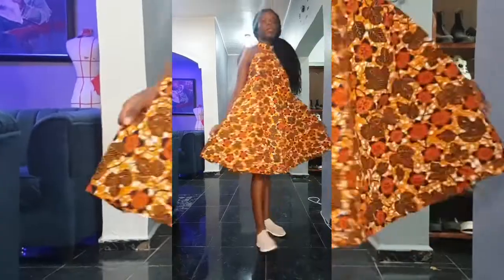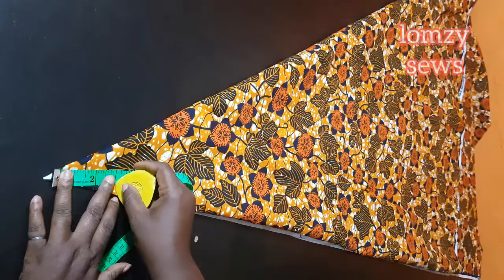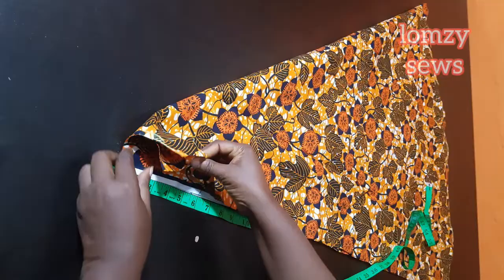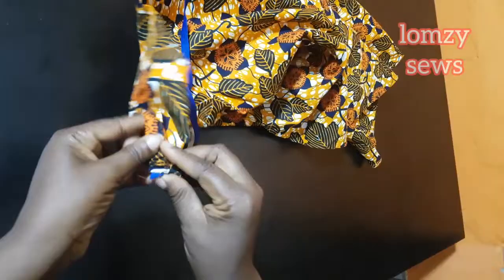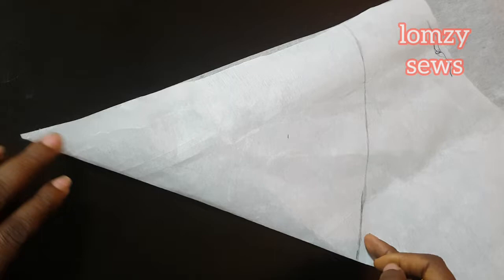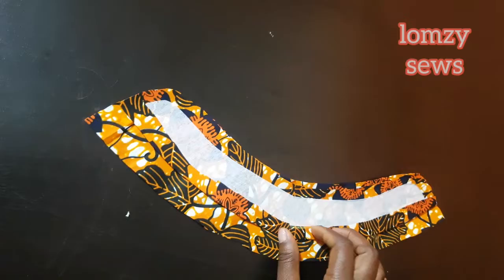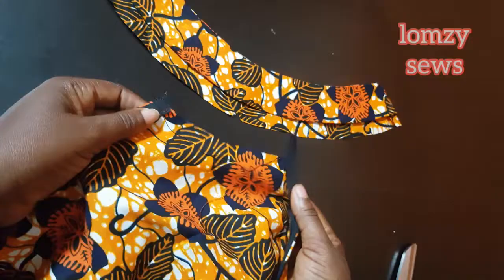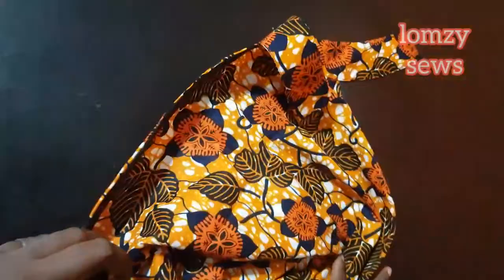How To Cut And Sew Backless Halter Neck Circle dress Halter Neck Cutting And Stitching Circle dress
this sewing tutorials is how to make circle dress halter neck backless circle dress